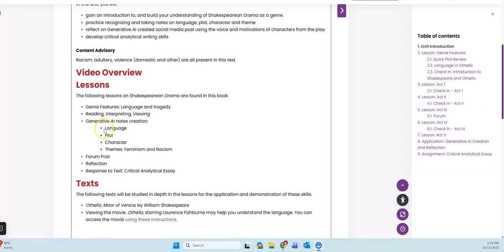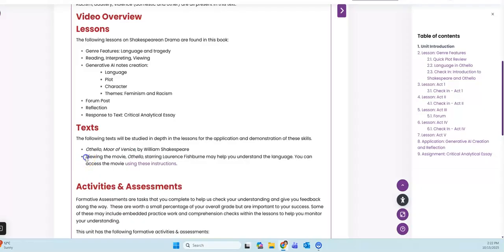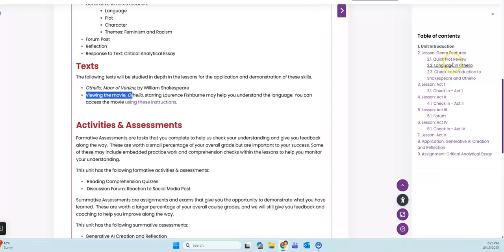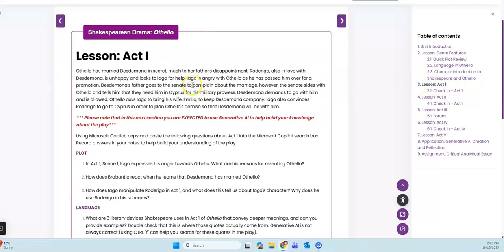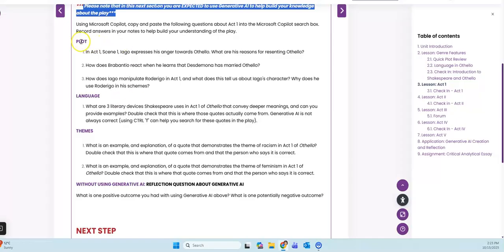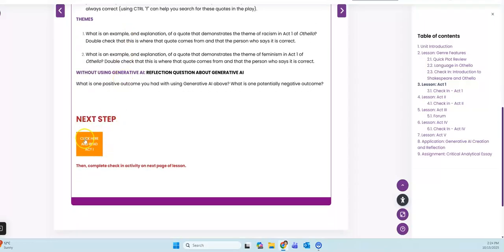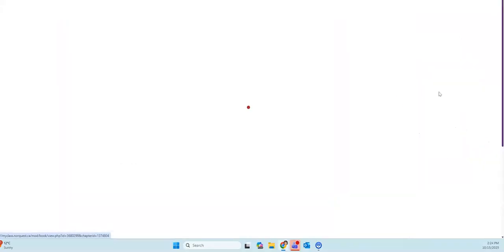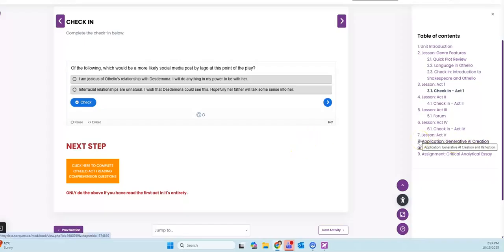ELA 30-1 OA Unit 6 Overview Othello